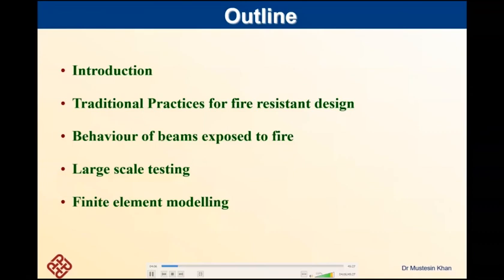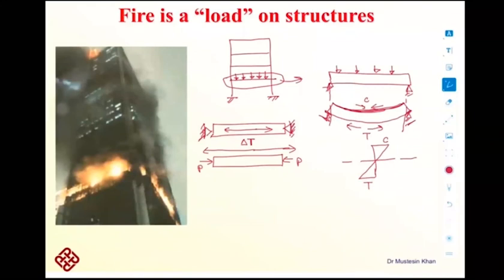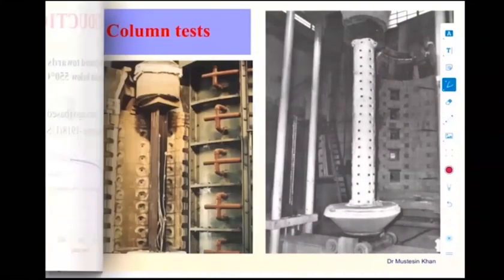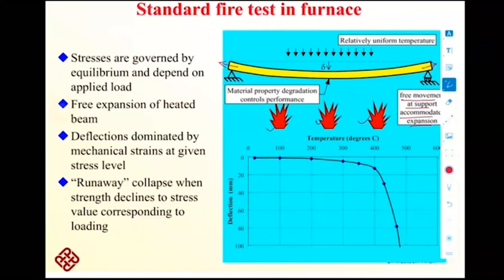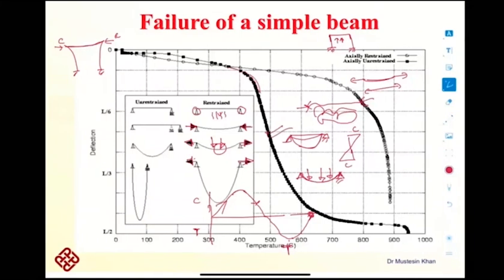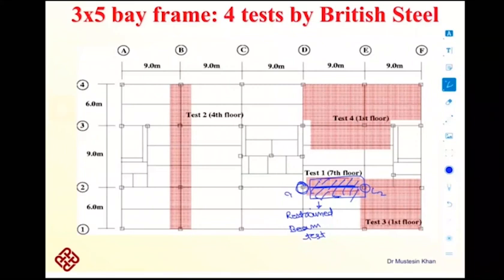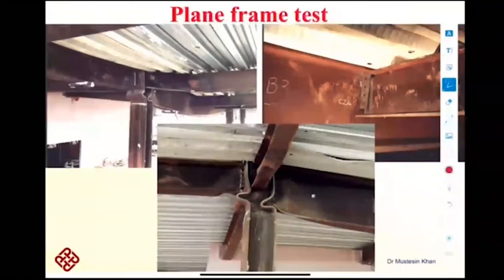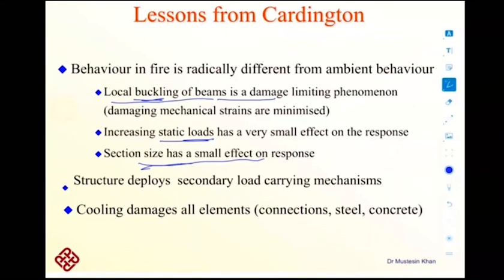SFPE Hong Kong Student Chapter Webinar given by Dr Mustesin Khan (2020-12-11)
Dr Mustesin Khan from Hong Kong Polytechnic University was invited by SFPE Hong Kong Student Chapter to give a webinar on Structure in Fire.